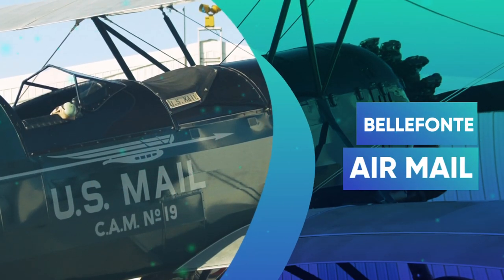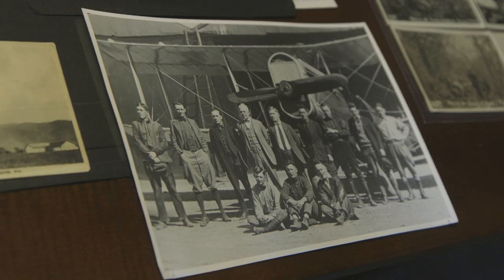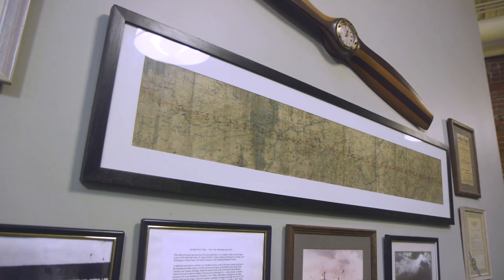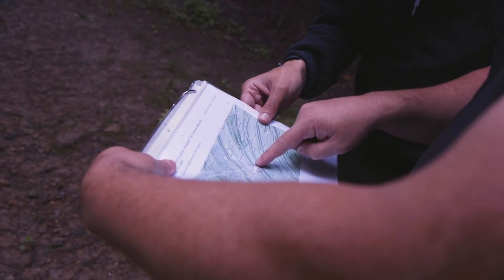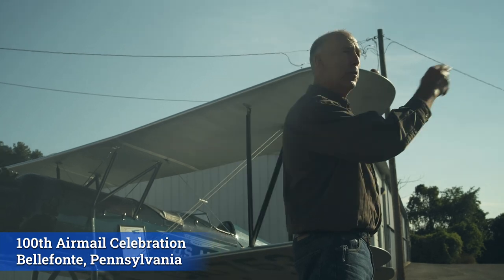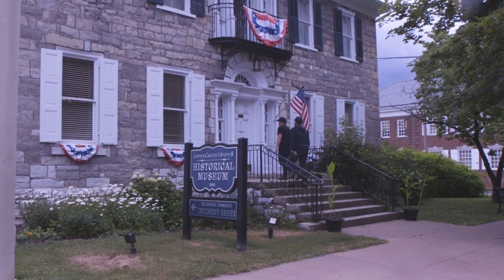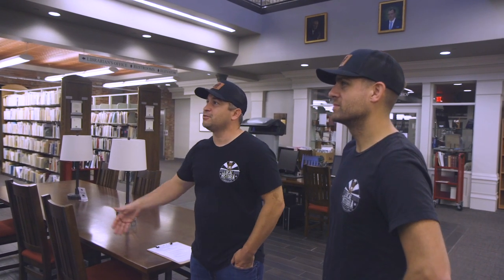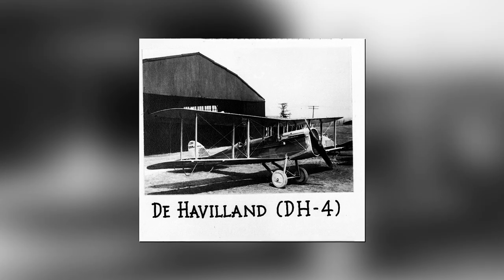Hidden Happy Valley Feat. Local Historia - Bellefonte Air Mail (S3E1)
Join our friends from Local Historia as they explore the history of airmail in Happy Valley! On this episode we look back at the 100th anniversary of airmail in Bellefonte, hike to the James Cleveland crash site on Mount Nittany, visit the American Philatelic Center, and more!

Hidden Happy Valley is a series of short virtual tours that explore the lesser-known history behind some of our favorite spots across the region. Special thanks to Eric Spielvogel.

ARCHIVAL PHOTOS COURTESY OF:

S. Hannegan,
Centre County Library and Historical Museum,
Daniel Hines Airmail Collection, American Philatelic Center